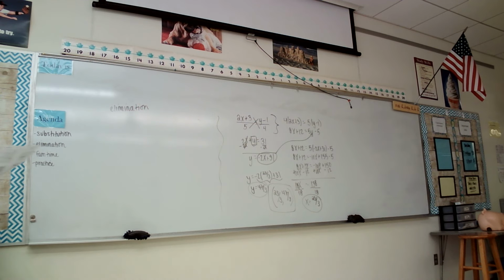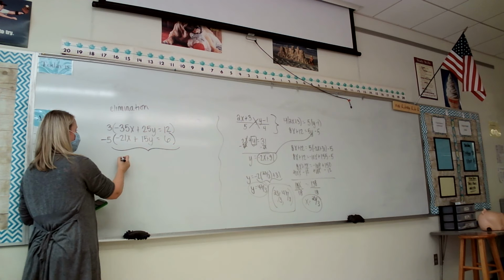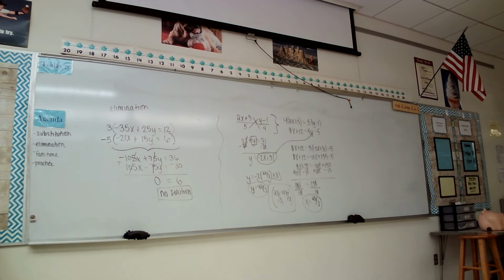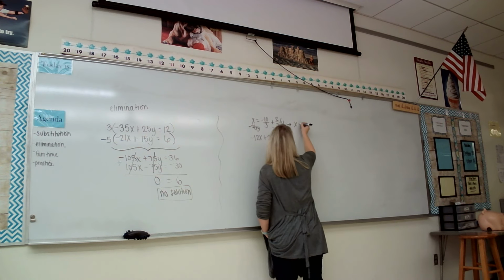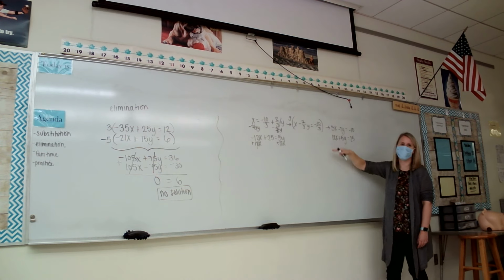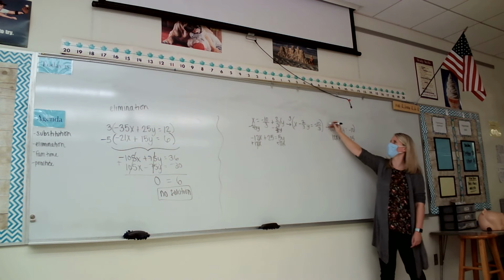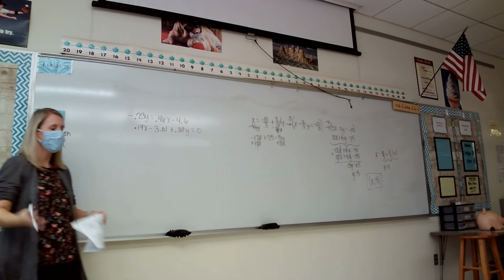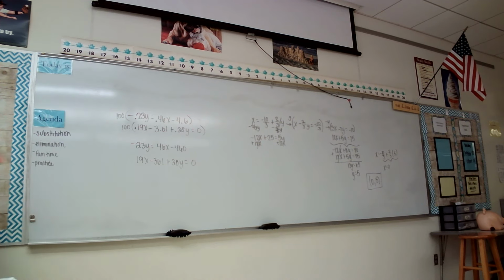GeoA2 Lesson 9: Solving "harder" systems algebraically